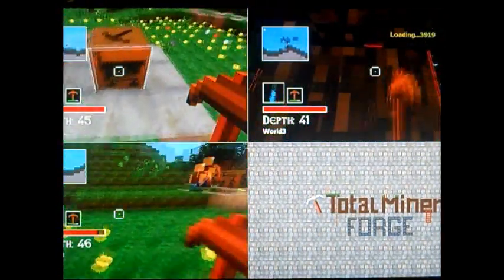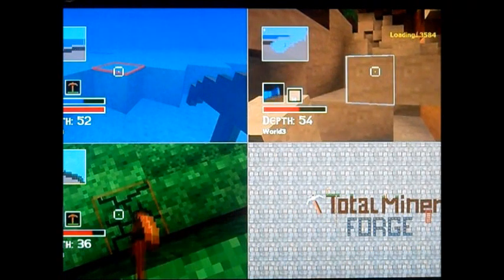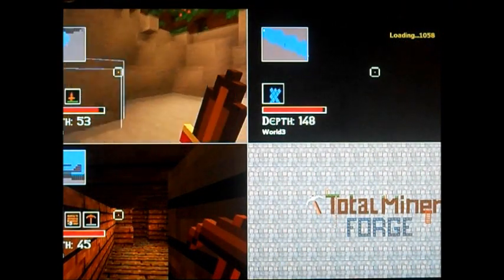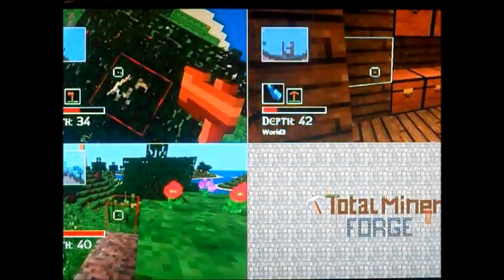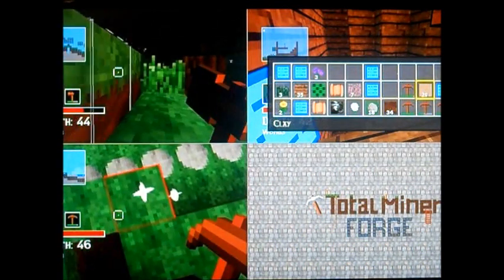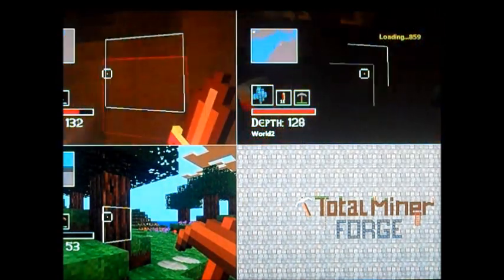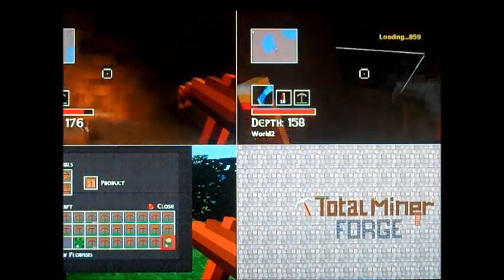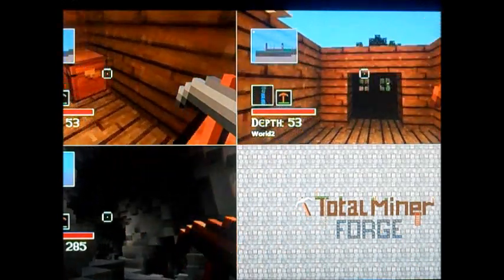total miner (xbla)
first game kai top left danial top right andrew bottom game 2 kai top right danial top left andrew bottom